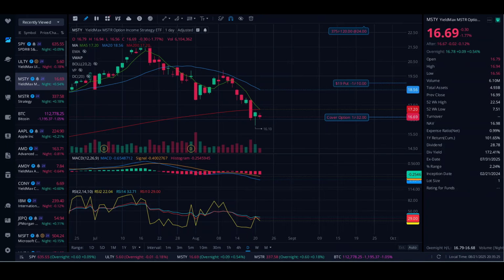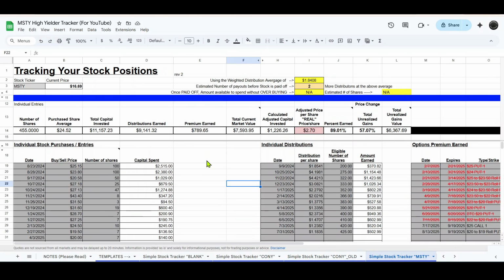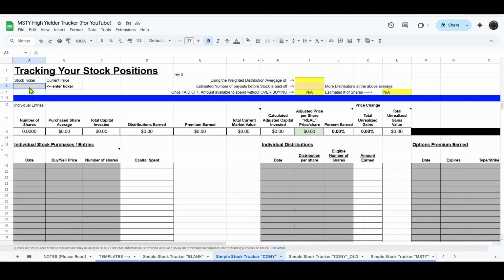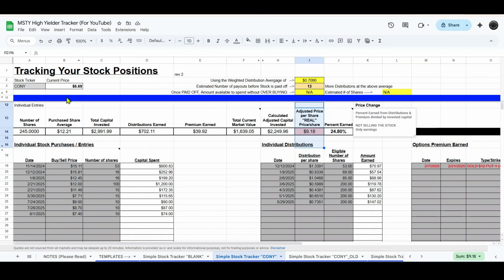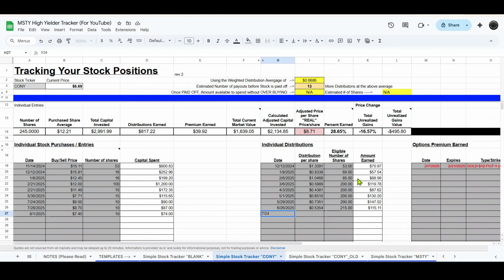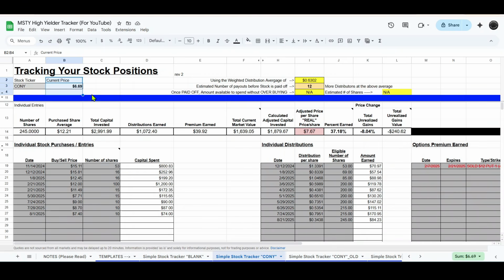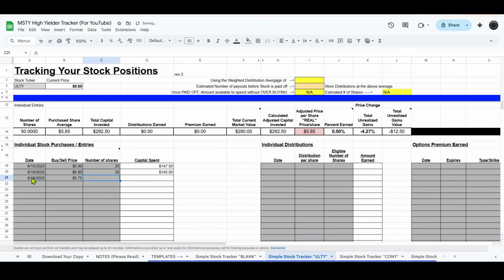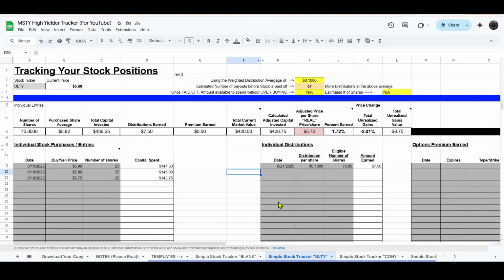MSTY...ULTY...CONY MY CURRENT ADJUSTED AVERAGE on each!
I am excited to be updating my average position on MSTY and CONY.  And I am extremely excited to start a new spreadsheet on ULTY!!!

00:00 - Intro
00:51 - MSTY, MSTR, BTC, ULTY Chart Update
04:26 - My Stock Tracker Spreadsheet Overview
05:53 - MSTY Spreadsheet Position Update
08:25 - How you can UPDATE from rev 1 to rev 2 of the Spreadsheet
11:42 - CONY Spreadsheet Position Update
22:46 - WHY Update the Spreadsheet?
25:37 - Create a NEW TAB to TRACK a NEW STOCK POSITION
27:04 - ULTY Spreadsheet NEW STOCK POSITION!!
32:02 - HOW to get a copy of MY STOCK TRACKER SHEET